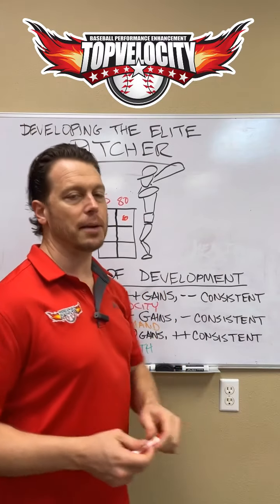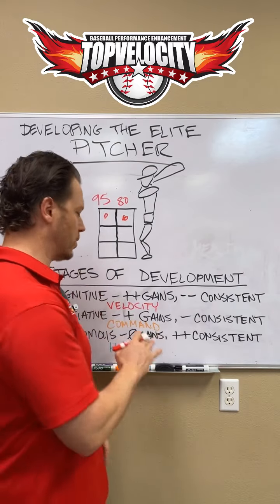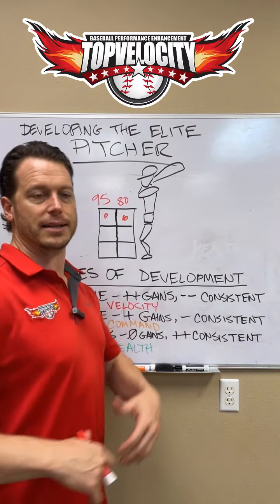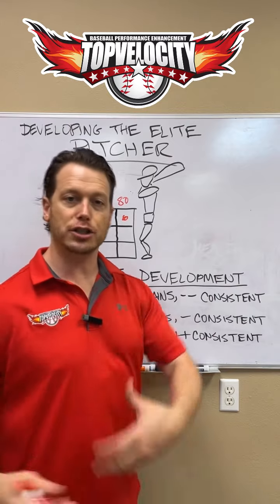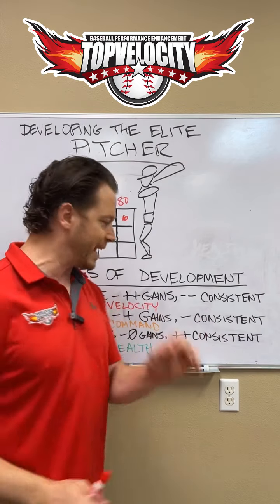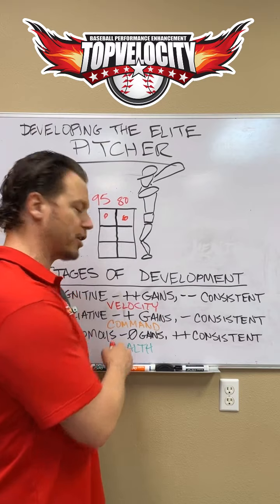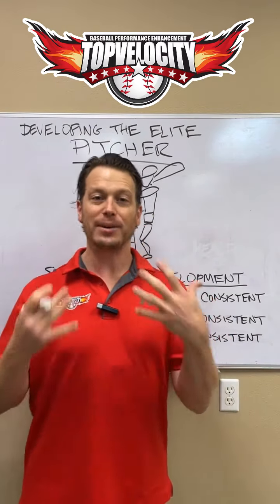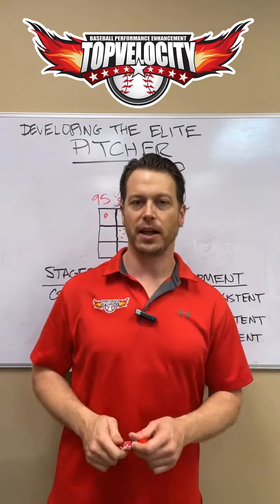What comes first when developing the elite Pitcher velocity, command, or health?